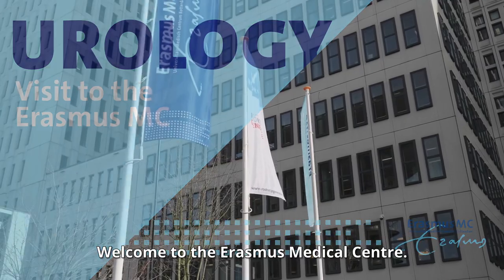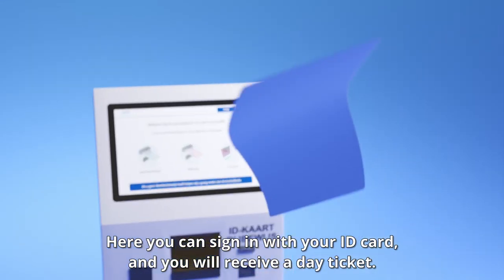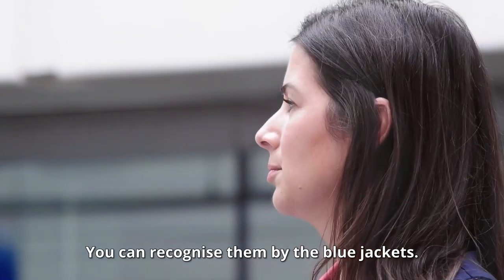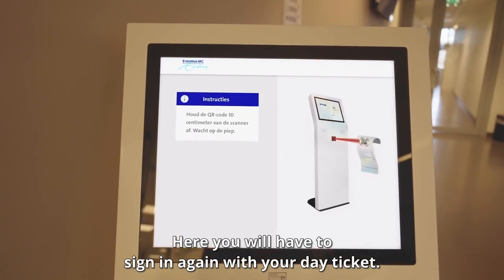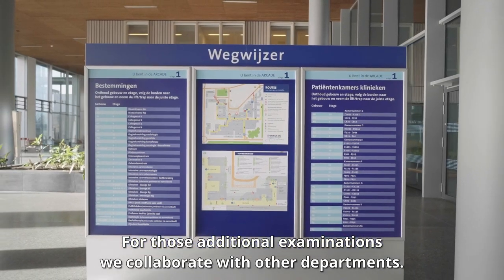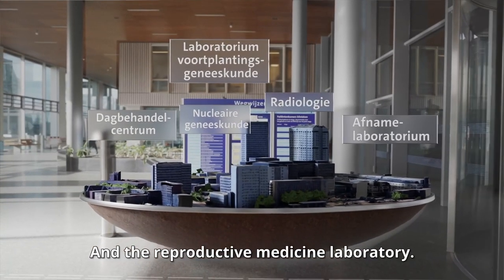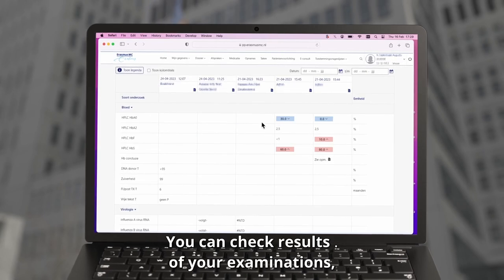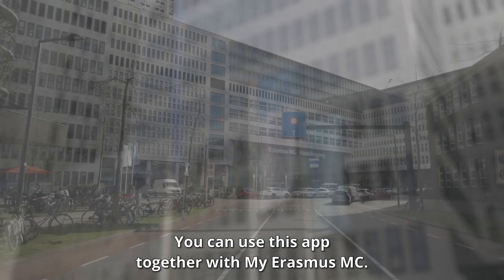Welkom op Urologie EN